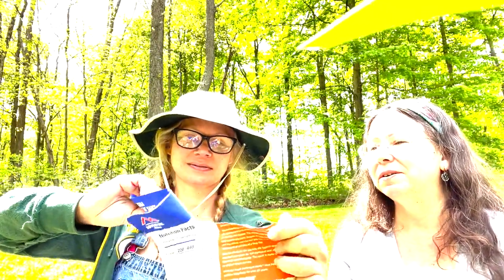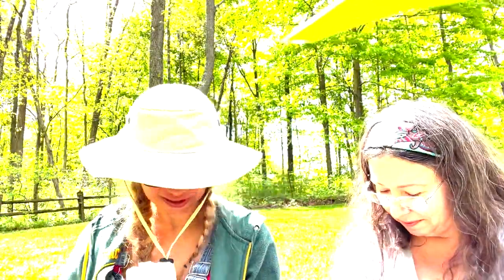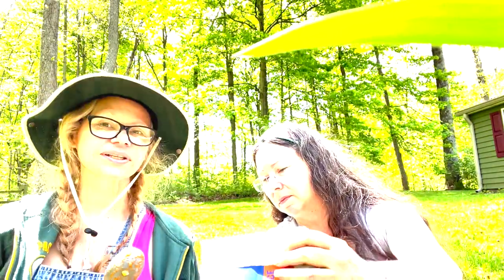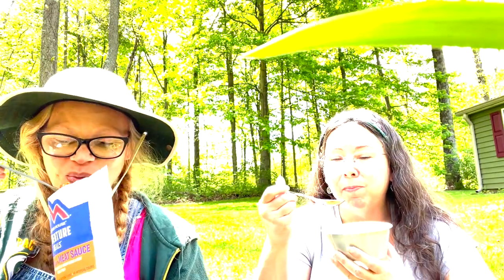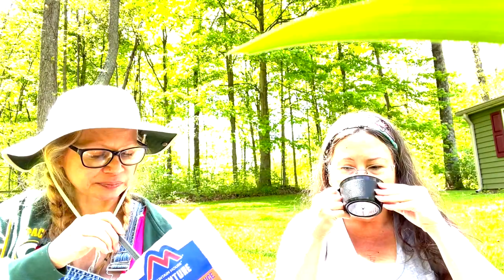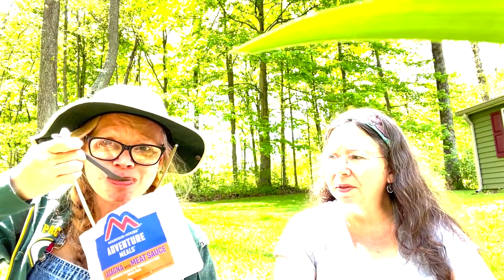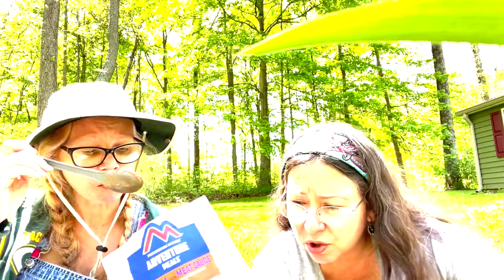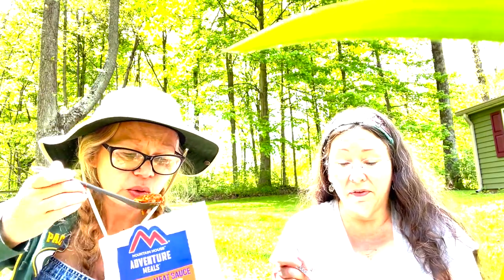Eating outside in nature with my sister trying mountain house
Trying prep meals for that unsuspecting time.